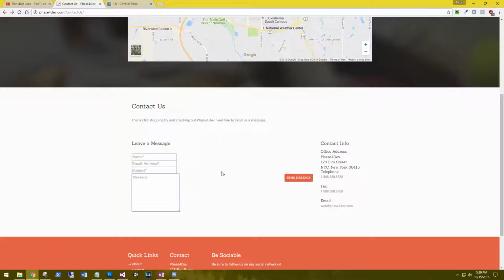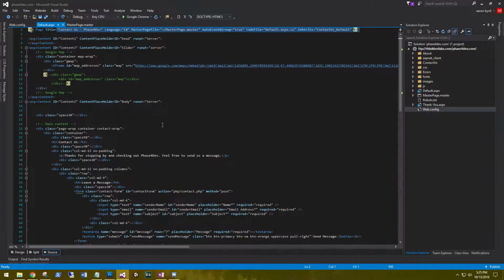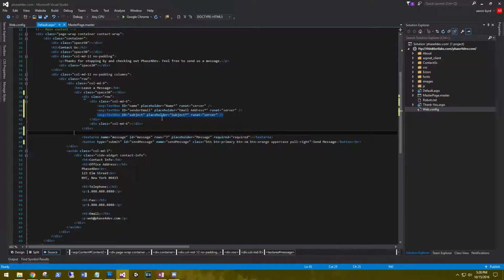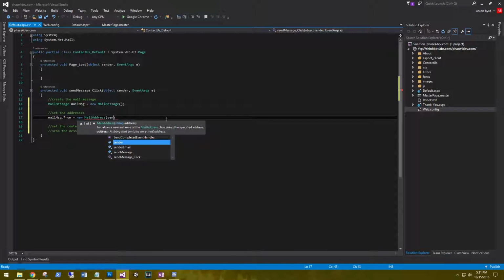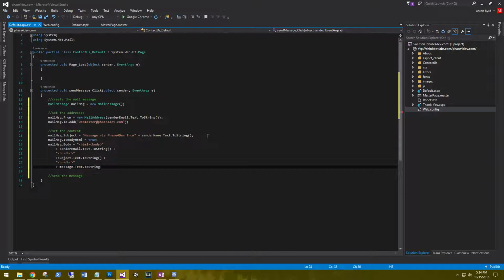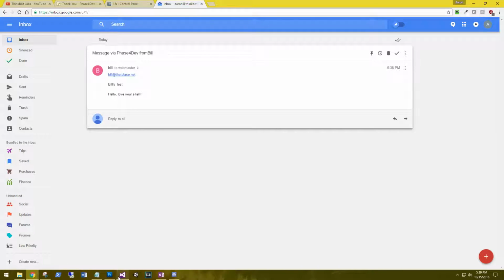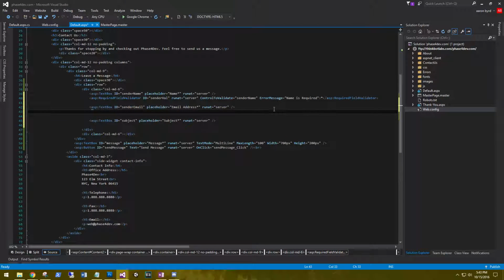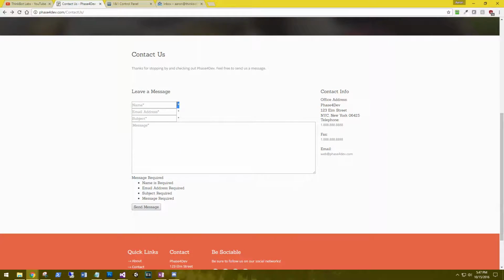C# ASP.NET Contact Us Page Complete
We'll be continuing to use the HTML templates that we have converted to ASP.NET pages: